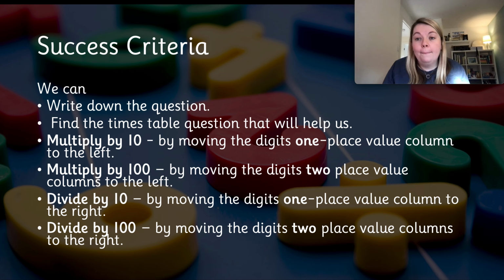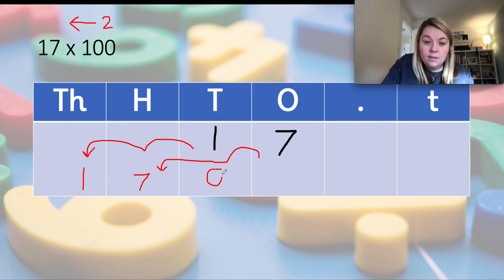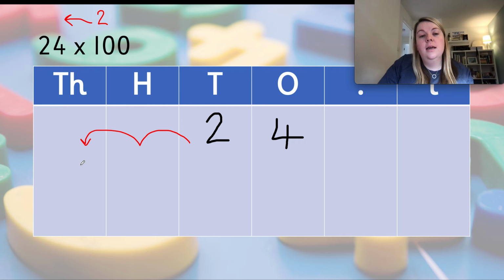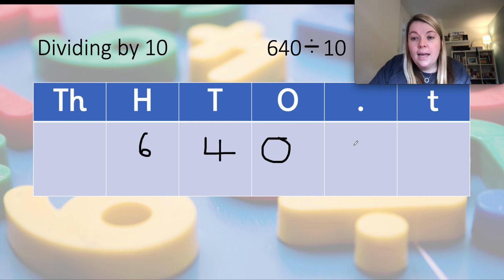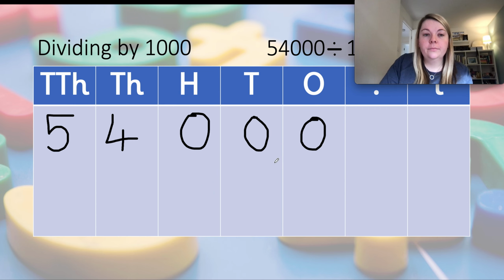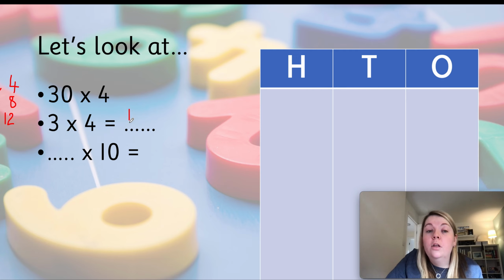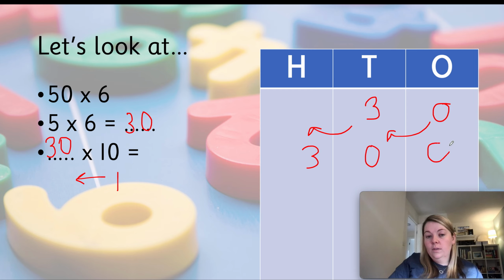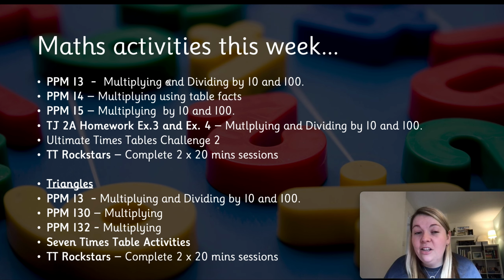P5 Week 8 - Multiplication and Division - Multiplying/Dividing by 10/100/1000